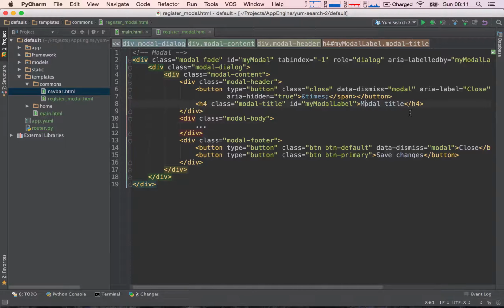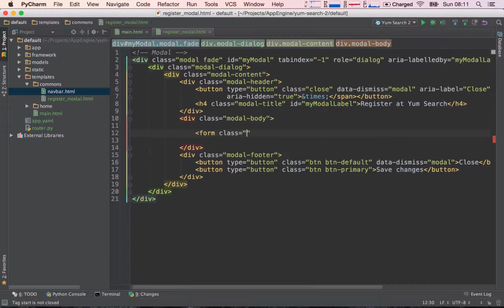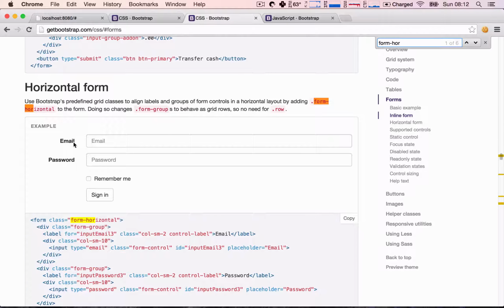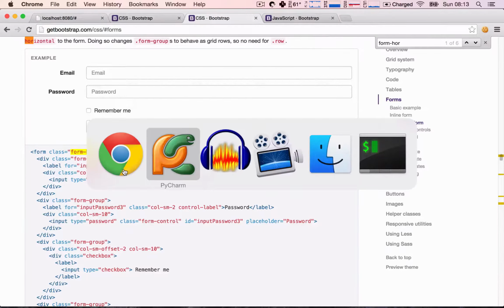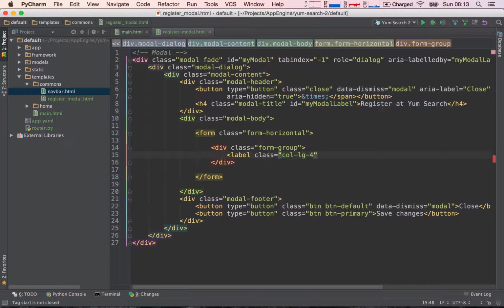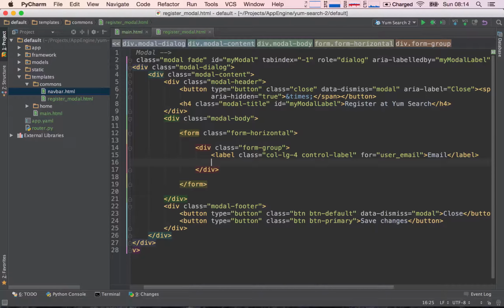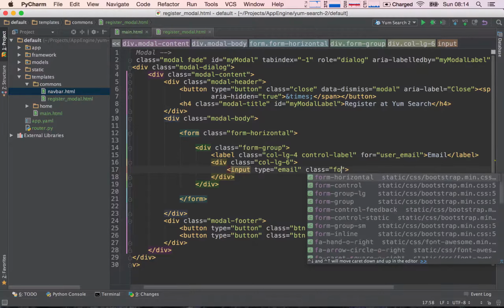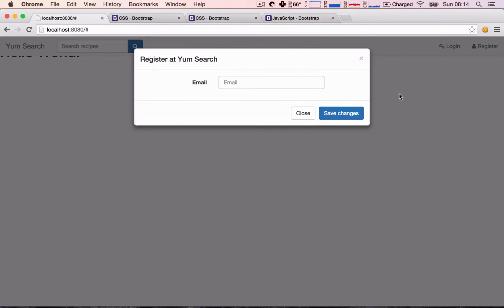Section 04 - Lesson 03: Creating our form inside the modal